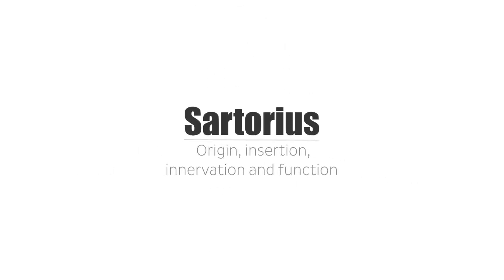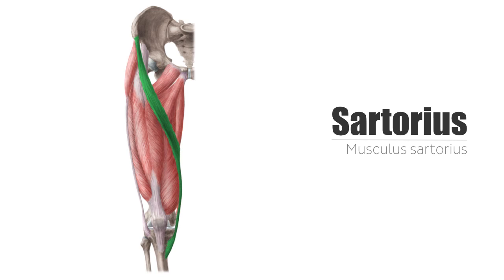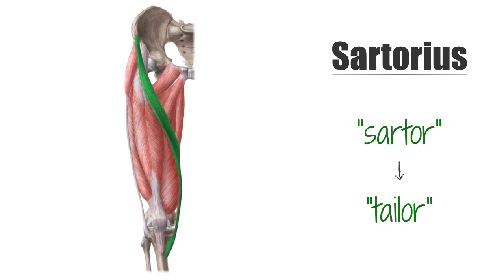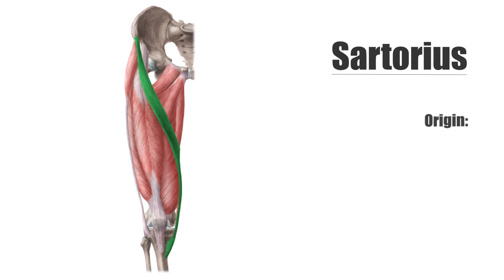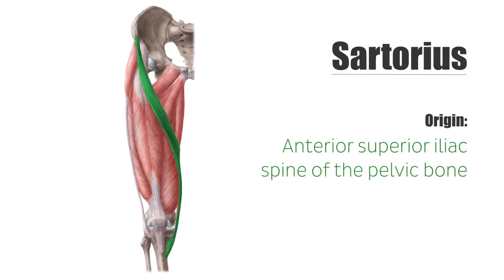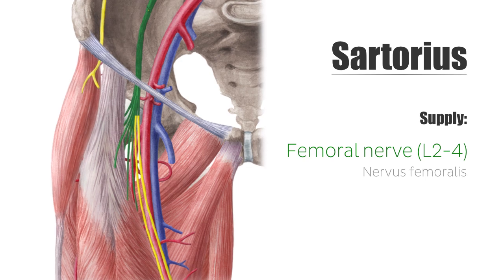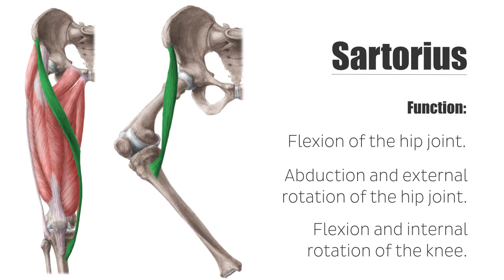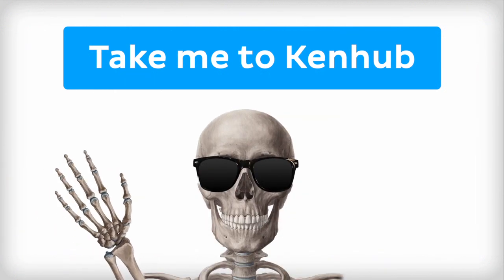Sartorius Muscle - Origin, Insertion, Innervation & Actions - Anatomy | Kenhub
The sartorius muscle is a long, thin, superficial muscle of the thigh, which is involved in flexion of the thigh at the hip joint, and rotation of the leg at the knee joint. Learn more about this and other anterior thigh muscles on our

Oh, are you struggling with learning anatomy? We created the ★ Ultimate Anatomy Study Guide ★ to help you kick some gluteus maximus in any topic. Completely free.

The origin of the sartorius muscle is at the anterior superior iliac spine of the pelvic bone. From there, it courses spirally towards the knee region. Its insertion is at the pes anserinus, found medially, on the tibial tuberosity.

1:24 Origin & insertion
1:55 Innervation
2:10 Actions/Functions

The sartorius muscle is a biarticular muscle, in that it moves both the hip and knee joints.
- At the hip joint, contraction of this muscle results in flexion of the hip joint. In addition, it is involved in the abduction and outward, or lateral rotation of the hip joint.
- At the knee joint, it forces a flexion and inward, or medial rotation. The flexion movement is the result of the tendon inserting at the knee joint behind the flexion-extension axis.

When all five of the movements mentioned here are executed simultaneously, the legs would cross like in a tailor seat. Therefore, the “tailor’s muscle” is most easily palpable in this position.

Want to test your knowledge on the sartorius, and other anterior thigh muscles? Take this quiz

Read more on the sartorius muscle, and check its functions in 3D in this article

For more engaging video tutorials, interactive quizzes, articles and an atlas of Human anatomy and histology, go